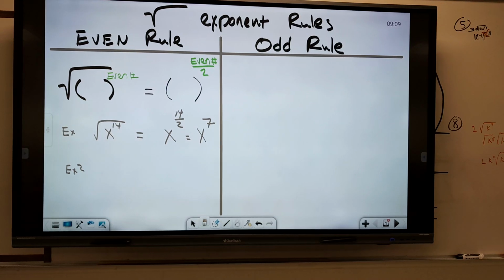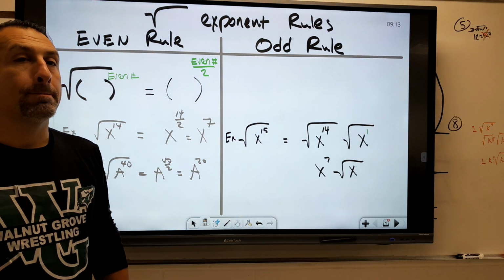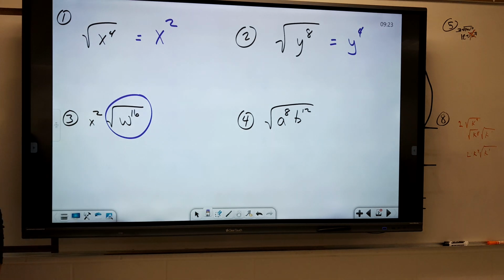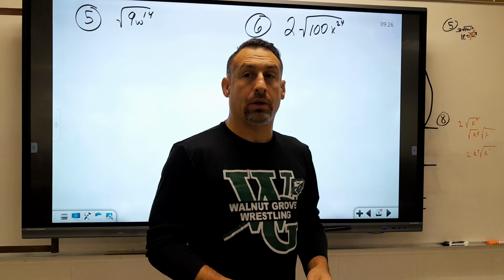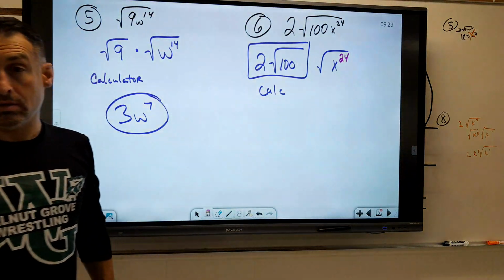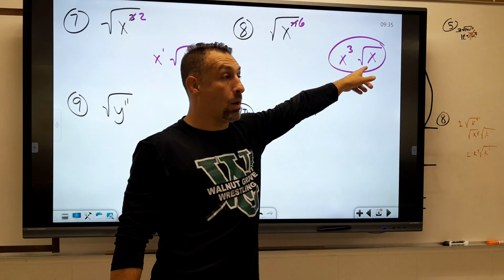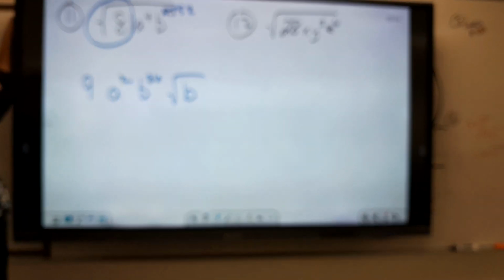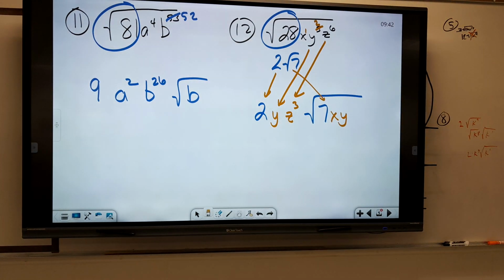Even & Odd exponent rules for square root expressions